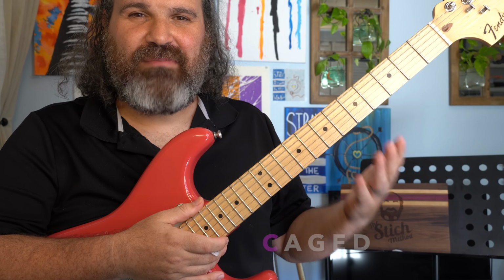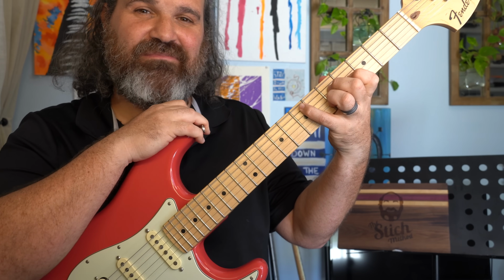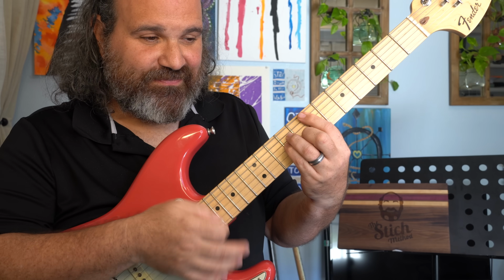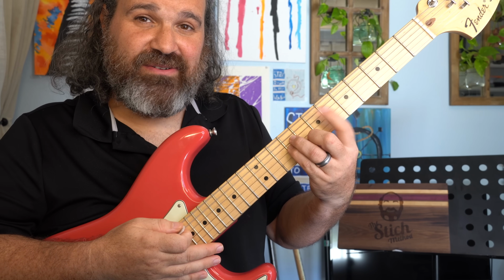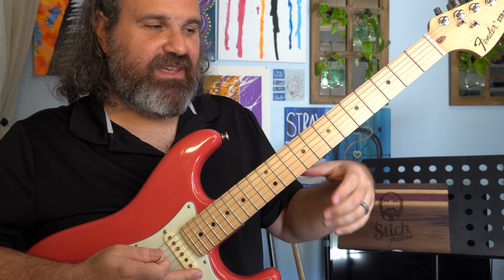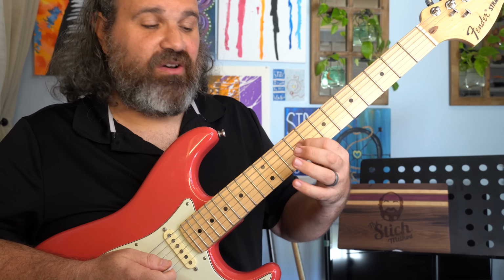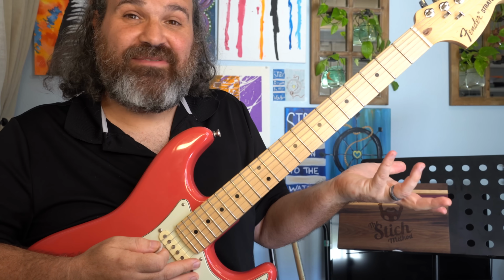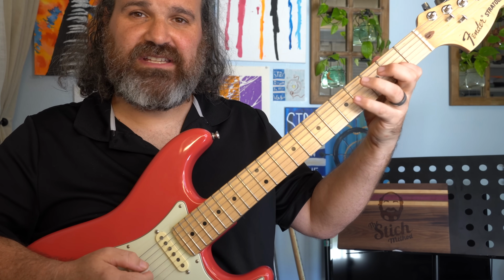CAGED CHORD LESSON #8 Playing ANY MINOR Pentatonic Scale You Need, Any Box, Any Time! Easy Easy!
So, even thought this has existed on guitar forever, I made a simple one sheet chart for those who want to have the chords and scales together on one page. Simple to read and follow. Here is the pdf $1.99. Your support helps StichMethod in more ways than you think. Rock on and enjoy. Immediately downloaded and instantly emailed to you.

Here Are Your Practice Sessions! Chart is Included In Session #1!
Moving Shapes Bringing Scales To You

If you liked this video... check this out I think you will like it!

Like the cutting board? It might become a unique StichMethod merch item. Until that happens, it's time to support real artists that deliver. (Both figuratively and literally ) Check out my true artist friends on instagram @WellsOriginalWoodcafts. This isn't laser engraved stuff. It is hand made, and hand drawn by supreme artists. Check them out.